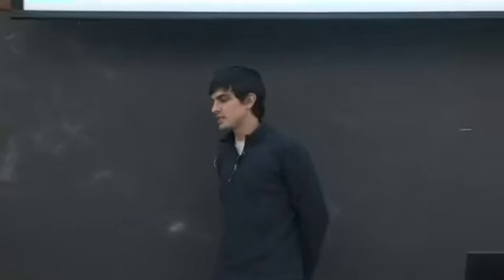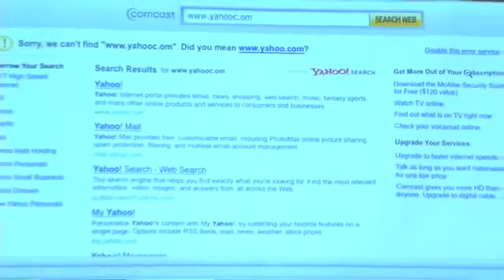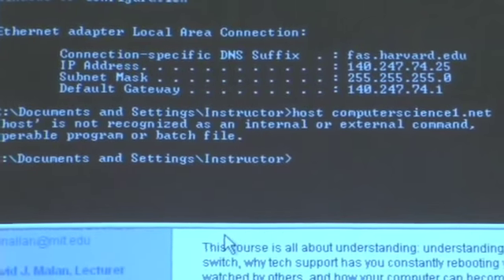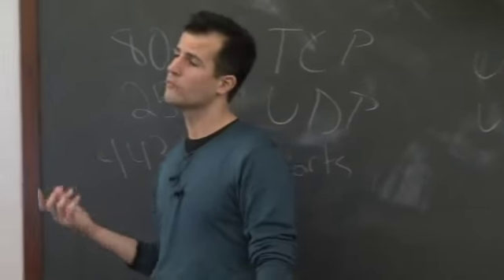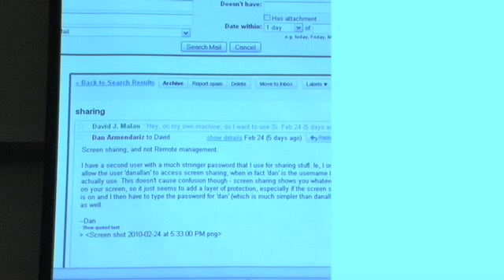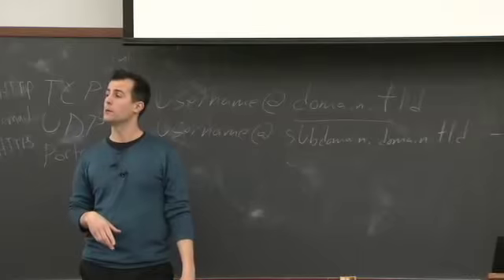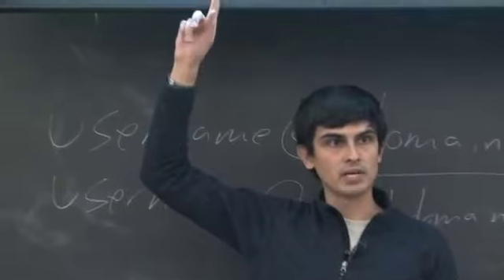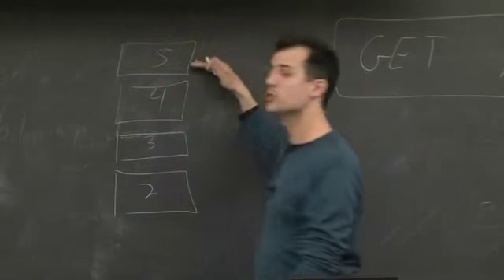Lecture 4: The Internet, Continued - CSCI E-1 2010 - Harvard Extension School